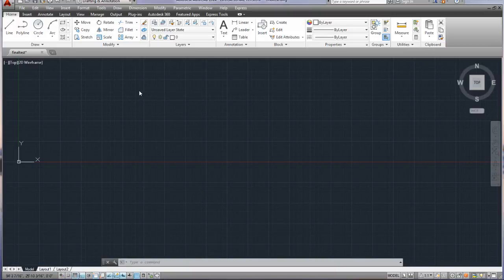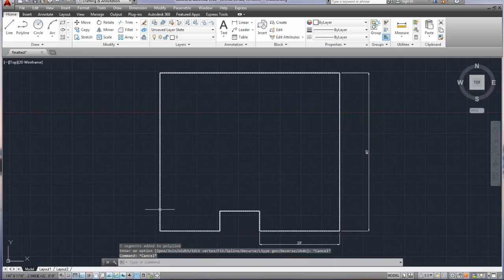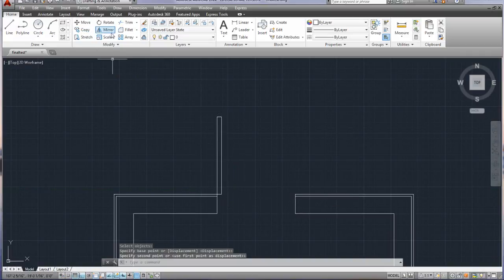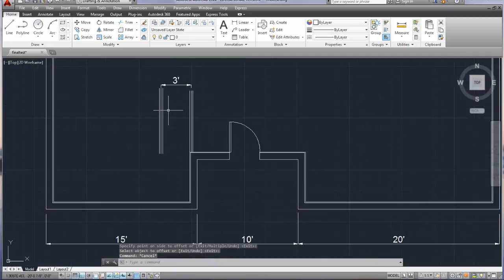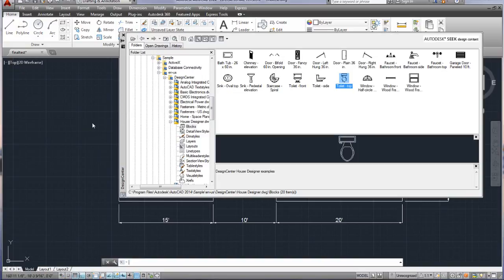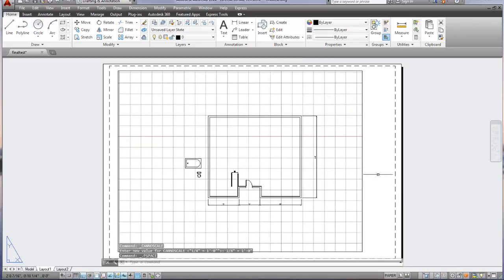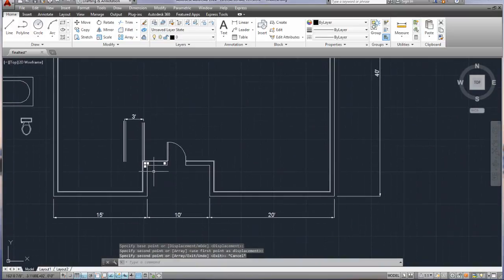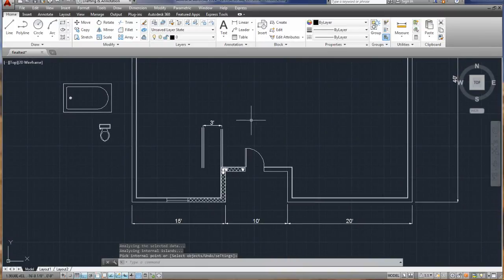cad 2 a2